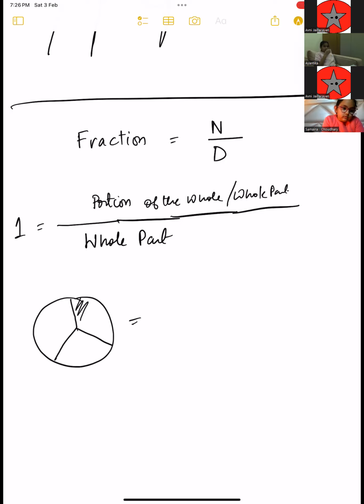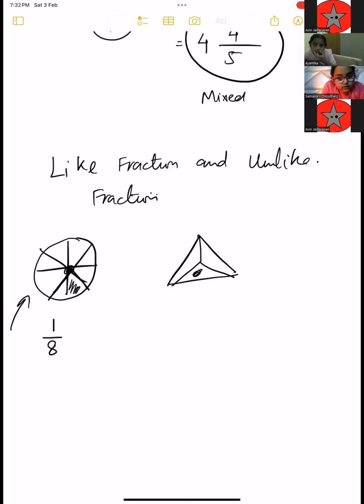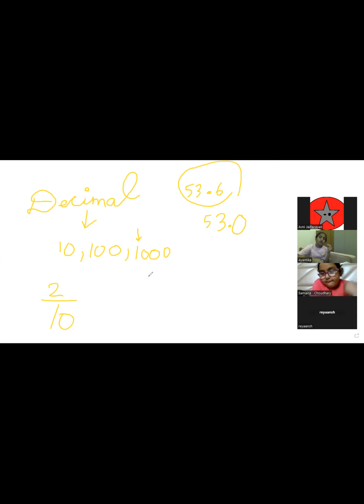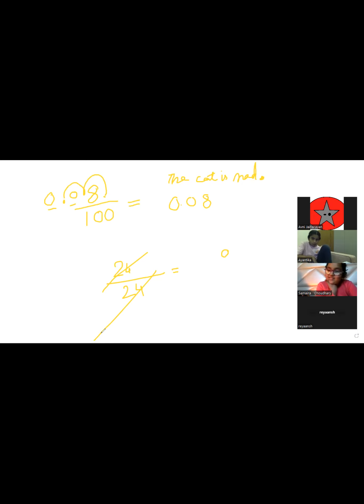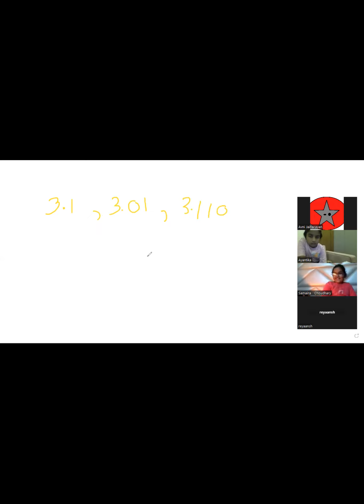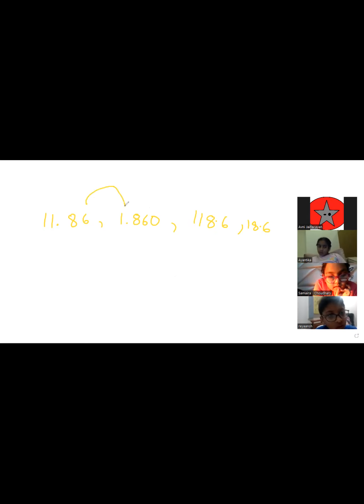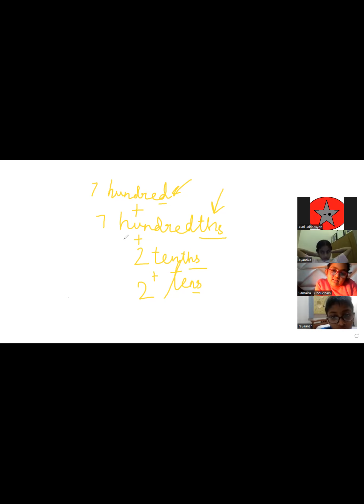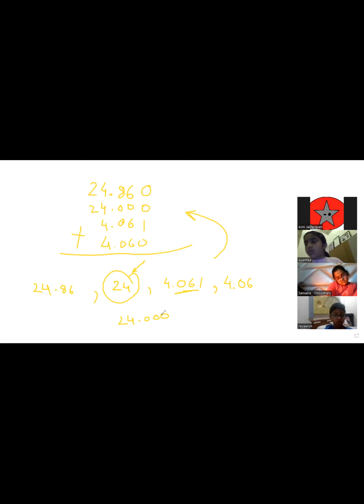Grade 4- 5: Decimals and Fractions and the difference between them